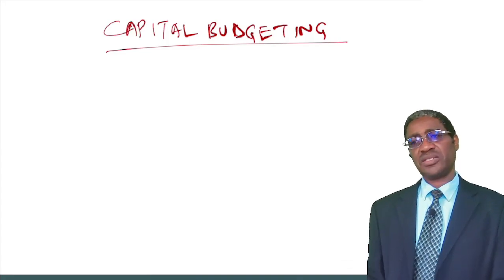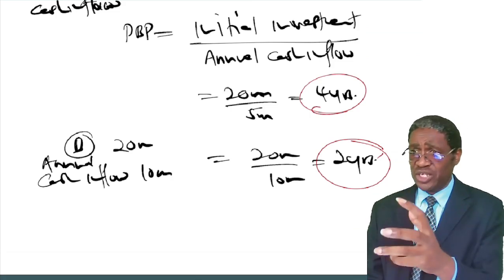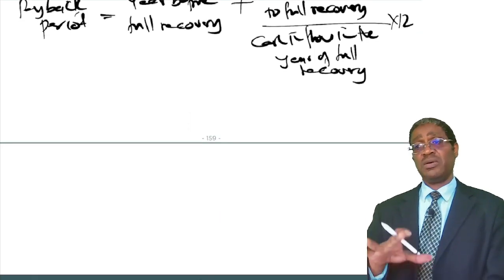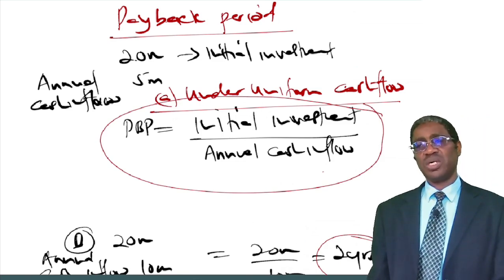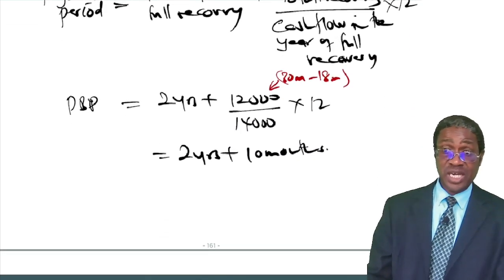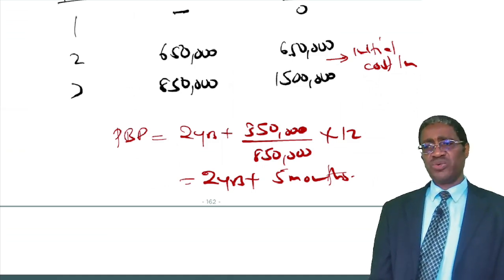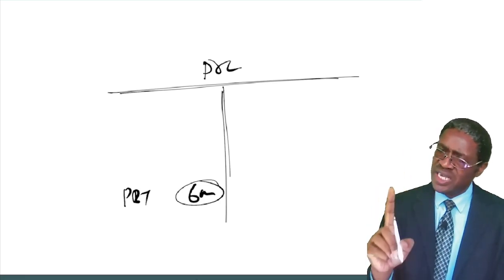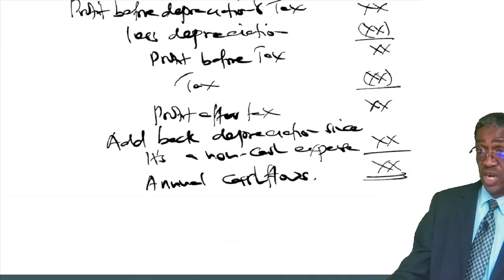FM- CAPITAL BUDGETING DECISIONS LESSON 1 ( FOR ONLINE CLASSES/PRERECORDED VIDEOS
CAPITAL BUDGETING DECISIONS LESSON 1  for financial management  FM of CPA Intermediate level